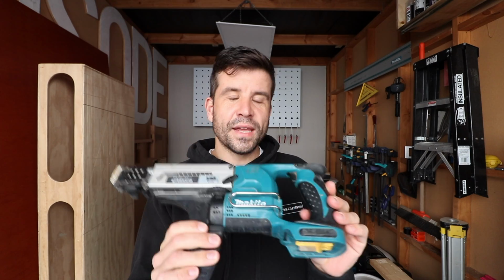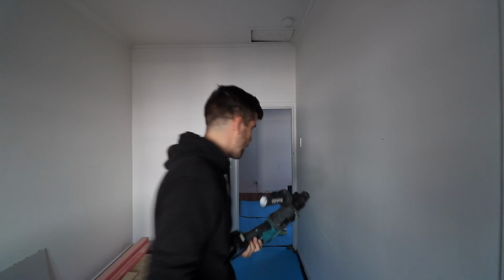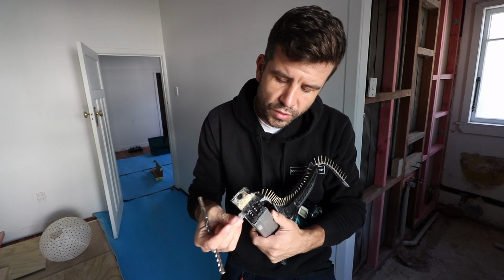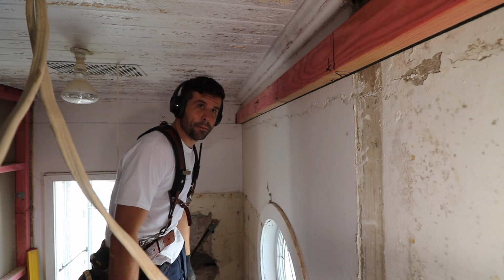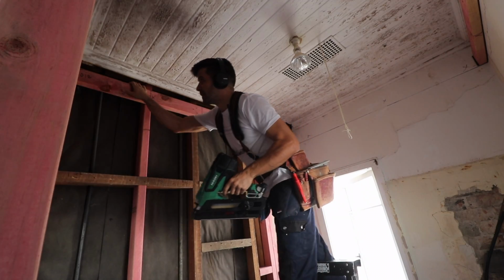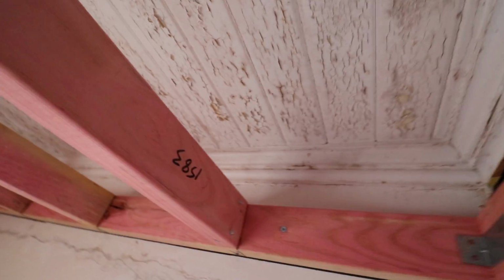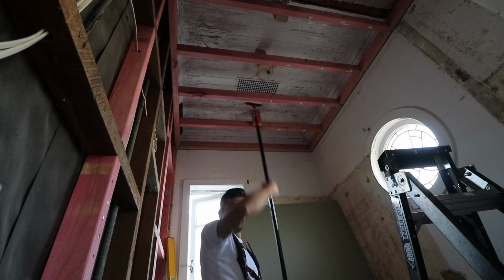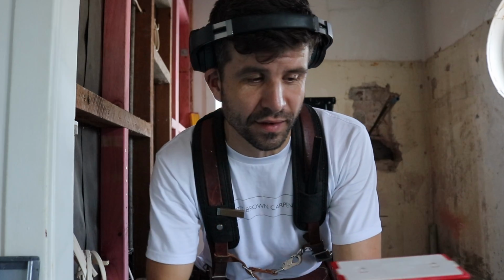I Never Use My Screw Gun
The 18v collated screw gun

Richmond 7050
New Zealand